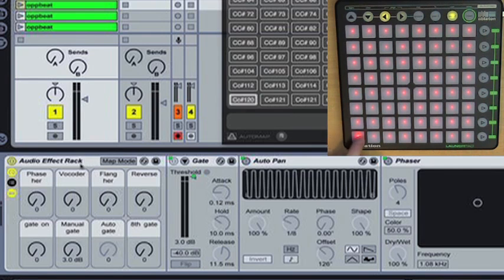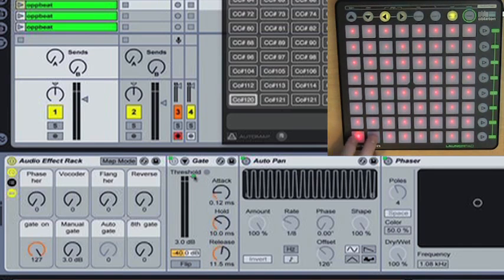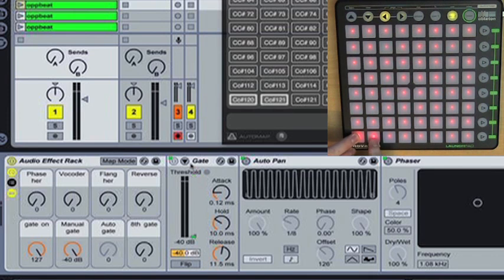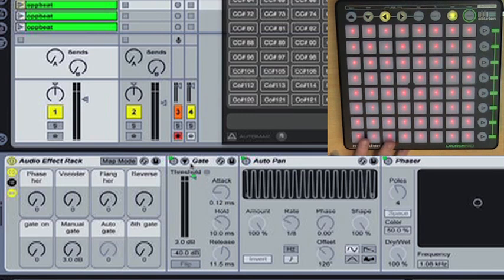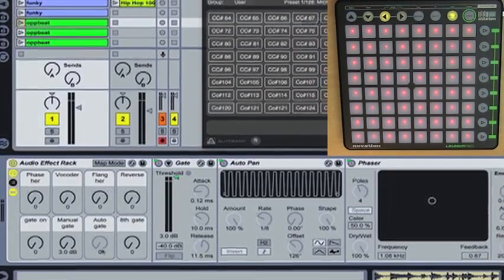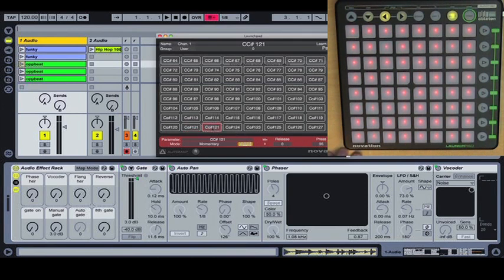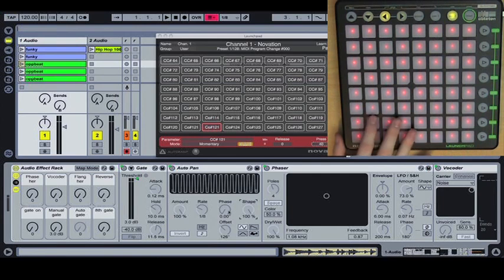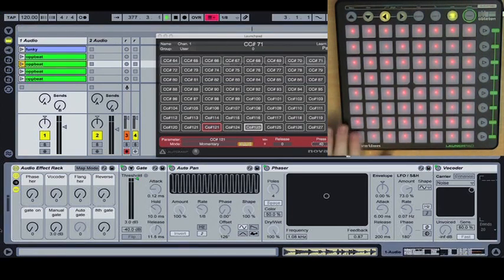Novation Launchpad advanced configuration (cutting fx) - Part 4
This week I show you how I have setup my Launchpad fx section. To me cutting audio out can be just as expressive as adding more in, so I have put together a few tools for doing just that. There are many different ways to set this up, having just recorded this I can already see ways to improve it but it should at lease give you some ideas.